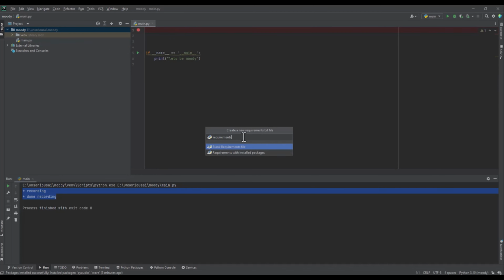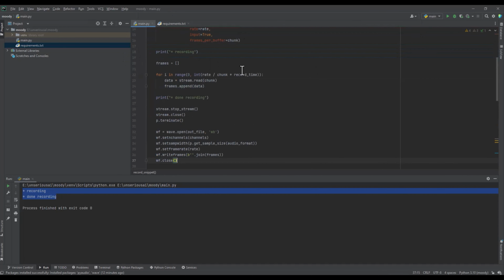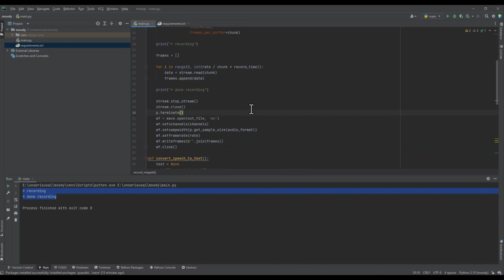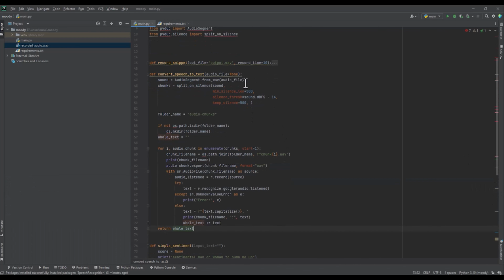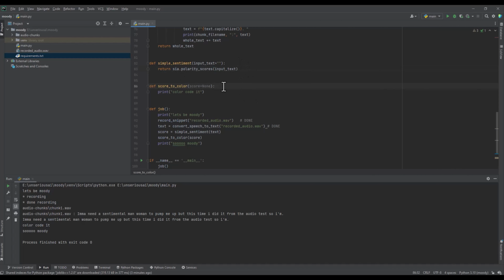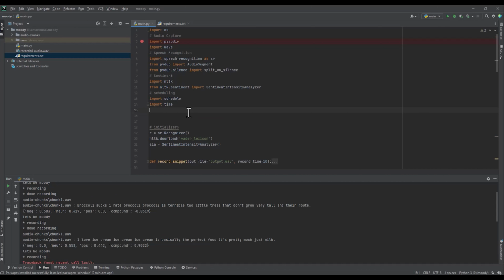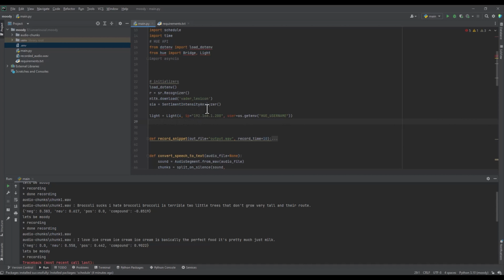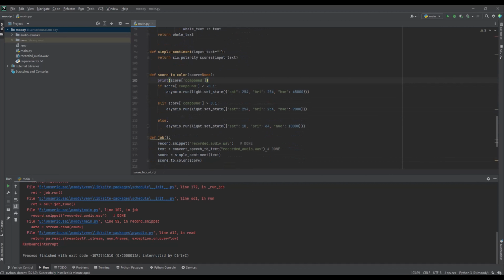Machine Learning Powered LED Mood Light - Overview & Code Speed Run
🙃Thanks for joining us once again for an Unserious AI video! 🙃

In this video we quickly take you through how we turned a basic LED light into a fun mood ring inspired emotion detector named Mister Moody Mk1. This project inspiration is for people with basic coding familiarity looking to get started in MachineLearning or even if you have more experience and just want to have fun!

👀 Chapters
00:00 Introduction
00:21 Project Components
00:59 Code Scaffolding
01:26 Recording Audio
02:19 Speech To Text
02:45 Sentiment Analysis
03:08 Scheduling
03:25 Setting LED color
04:45 Demo
05:33 Outro

Hue Go LED
Hue Bridge

🎉 Our Unserious Setup
📷 film things (camera)
✋ hold things up (mounts)
💡 illuminate things (lights)

👫 About Us
Wes and Rachel make the most of their partnership in work and life. Bringing together the technical and the creative with a heavy hand of silliness-like when you mean to put a dash of cinnamon in your coffee and the lid falls off giving you a sweet avalanche.

Wes is a data professional with over 2 decades of experience.

Rachel is a workshop experience designer and facilitator with almost 2 decades of experience.

Don't worry we have both aged like tasty whiskey 🥃 (which we may or may not partake in when editing…hey, its liquid creativity!)